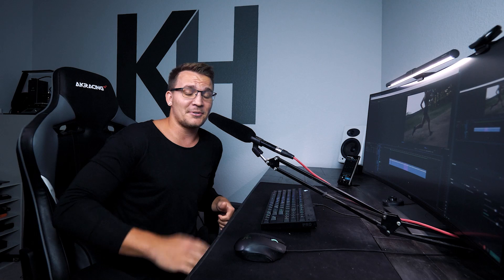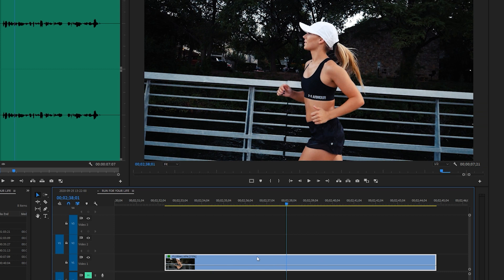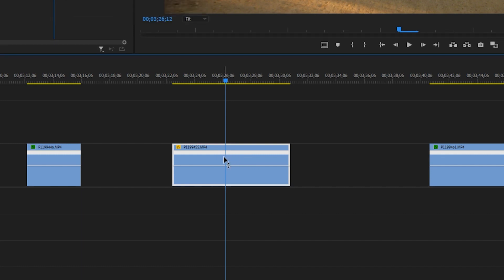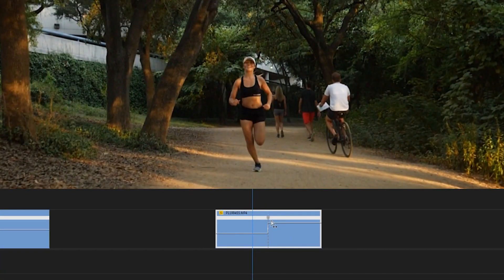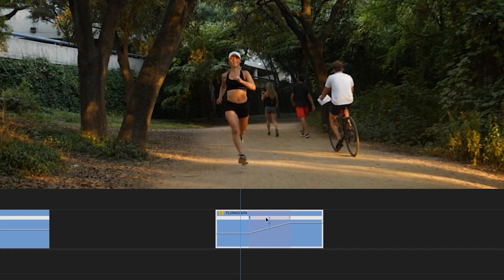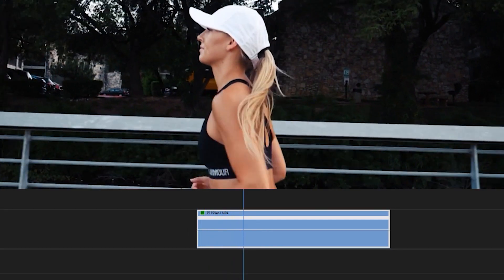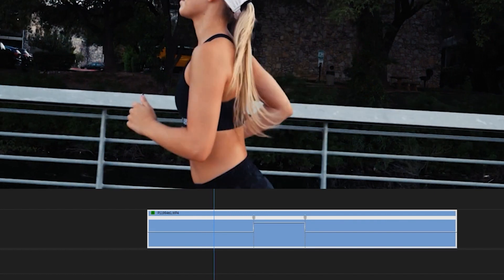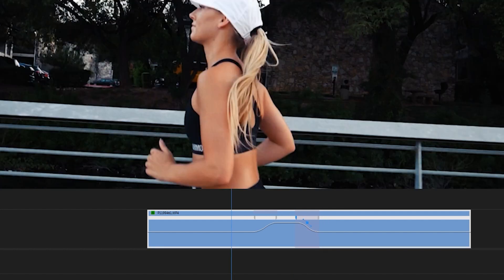How to use Speed Ramping | Premiere Pro Tutorial with Kyler Holland | Adobe Video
You've seen it in countless sports movies and action scenes—now you can learn how to edit a video using speed ramping too! Join YouTube Creator/Editor Kyler Holland as he shows you his favorite Premiere Pro effects for a new episode of Learn From the Pros! In this Premiere Pro tutorial, you'll learn how to use Speed Ramping to create smooth and stunning visuals in your timeline.